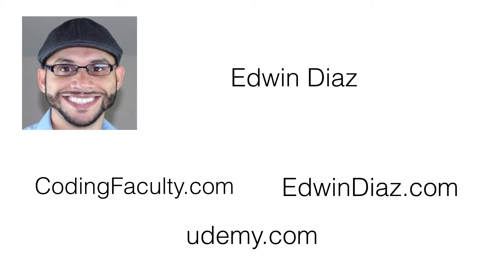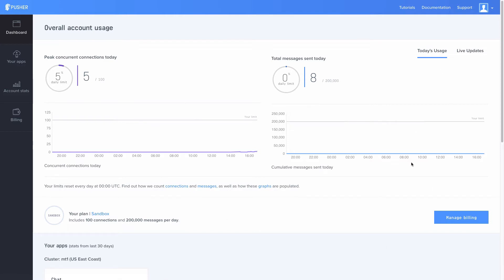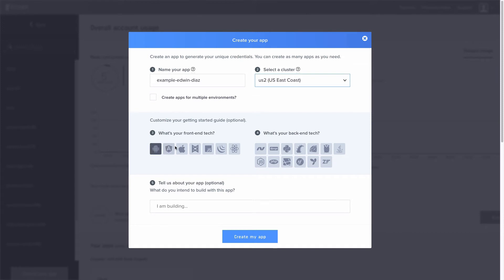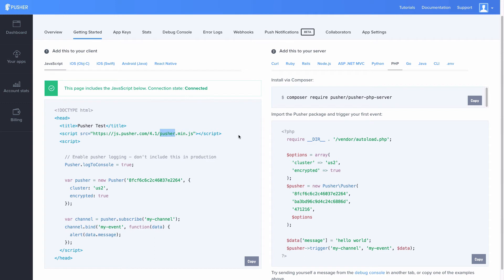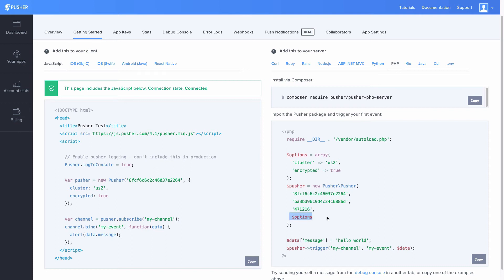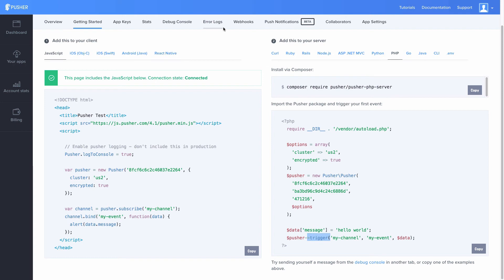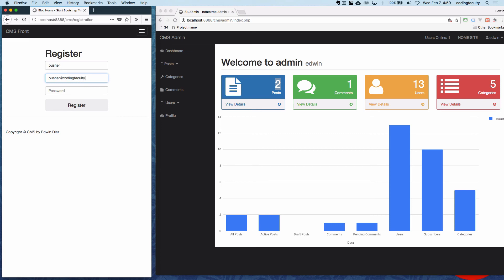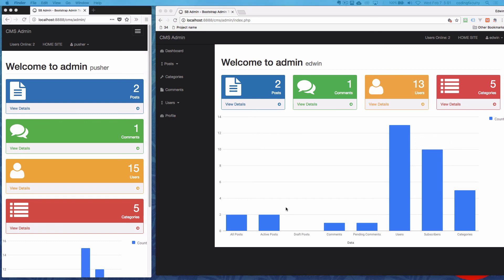Edwin Diaz - PHP course for Beginners with Pusher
We partnered with Edwin Diaz, an entrepreneur and professional programming instructor, who created a chapter on how to use Pusher for his best selling course PHP for Beginners.

The course covers wide topics from the core principles of programming, PHP and JavaScript to backend, and frontend, as well as security and databases development, sending emails, and building a real-time notification system with Pusher’s service.